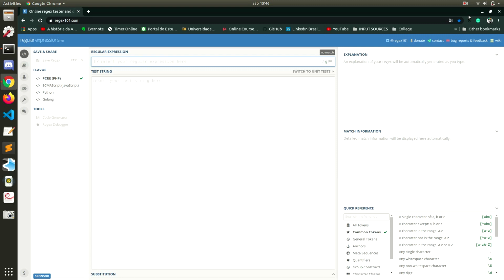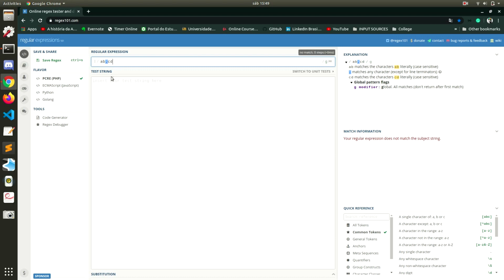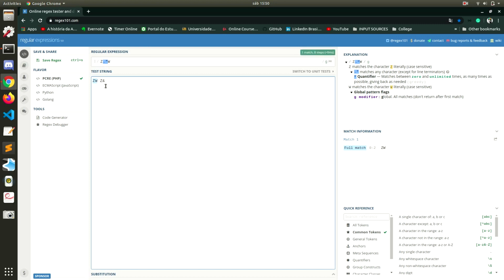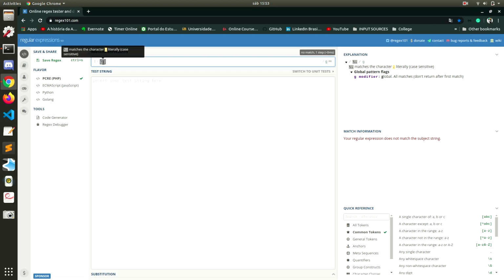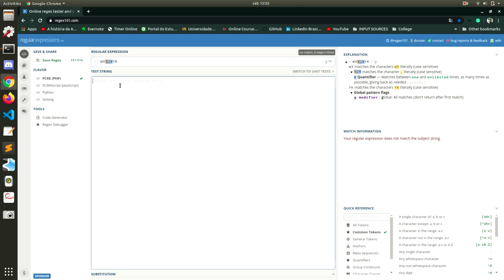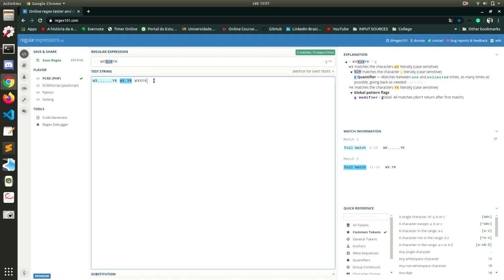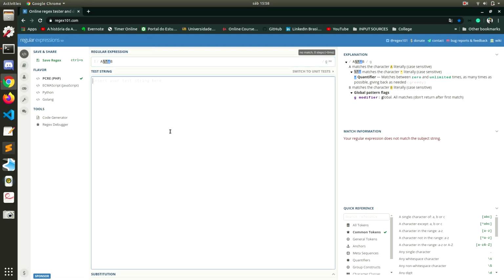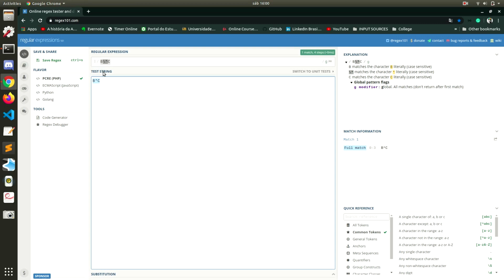Regular Expressions (REGEX) - 05 | Special Characters